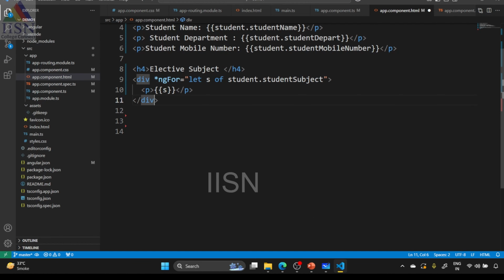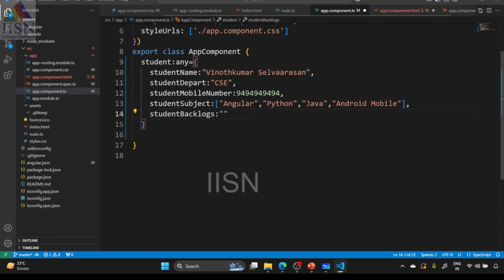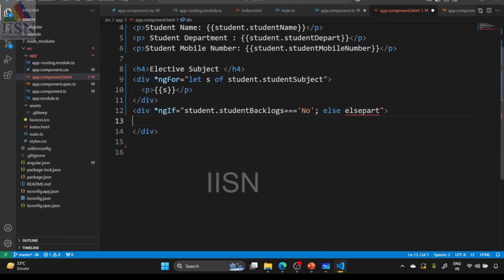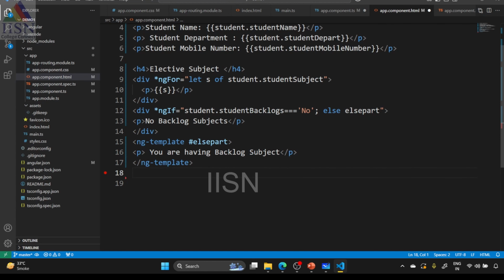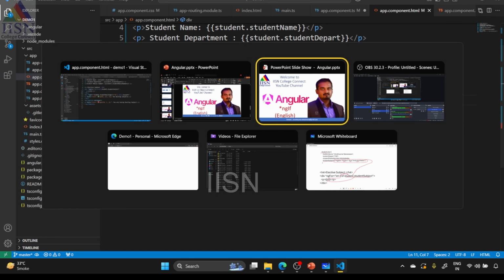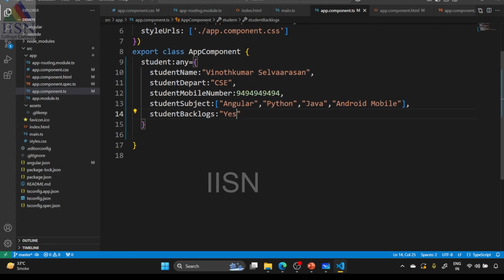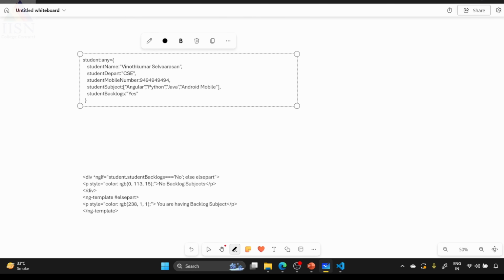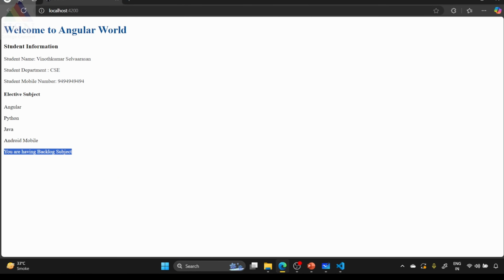#3 Mastering Angular *ngIf Directive: Ultimate Guide for Beginners & Experts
In this comprehensive Angular tutorial, we dive deep into the powerful *ngIf directive, explaining how it helps with conditional rendering in your Angular applications. Whether you're a beginner or an experienced developer, understanding *ngIf is essential for building dynamic and responsive web applications.
🔥 What you'll learn in this video:
• What is *ngIf and how does it work in Angular?
• Practical examples of using *ngIf for conditional rendering.
• How to combine *ngIf with else and then for more complex conditions.
• Tips and tricks for optimizing your code with *ngIf.
• Common mistakes to avoid when using *ngIf.
By the end of this video, you'll have a clear understanding of how to use the *ngIf directive effectively in your Angular projects, creating more efficient and user-friendly interfaces.